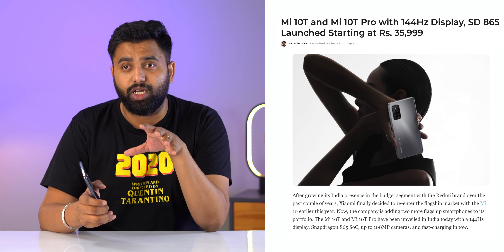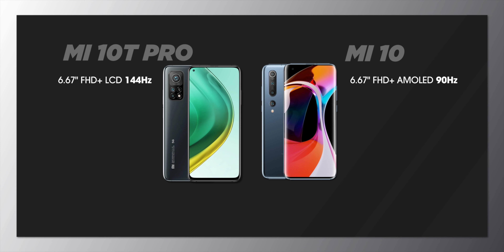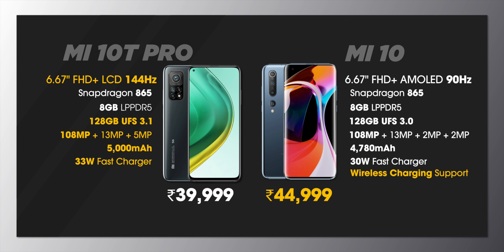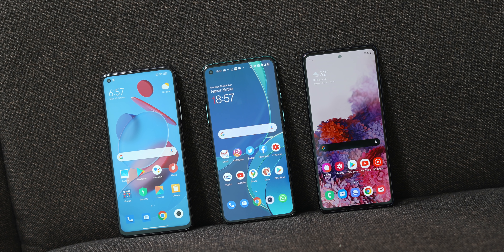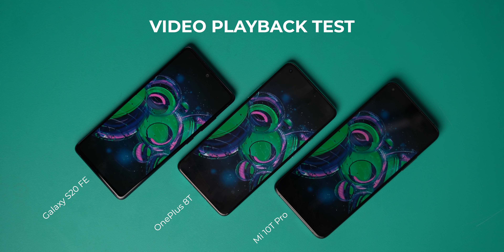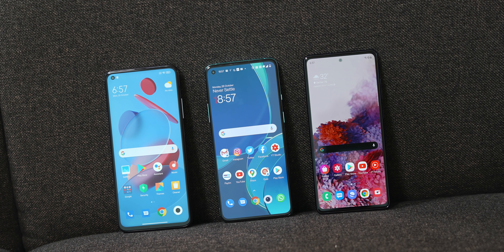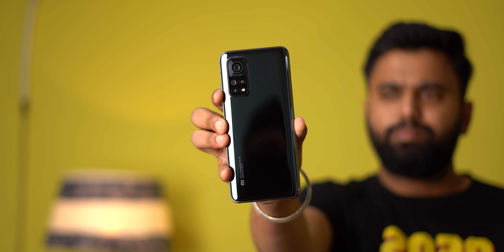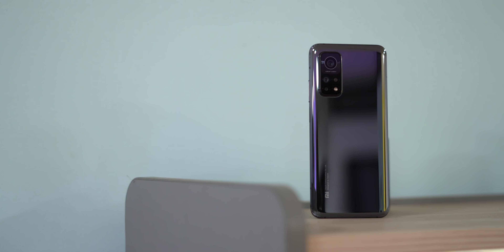Mi 10T Pro’s 144Hz LCD Display: The Reality Test!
Xiaomi recently unveiled its new affordable flagships in India, the Mi 10T and the Mi 10T Pro. Now, the Mi 10T Pro packs in top of the line specs, the same cameras as the Mi 10, but there’s one thing that brings a doubt over it, the LCD display.

Yes, it’s a 144Hz display, but how good is it? How does it compare to AMOLED? We find out.